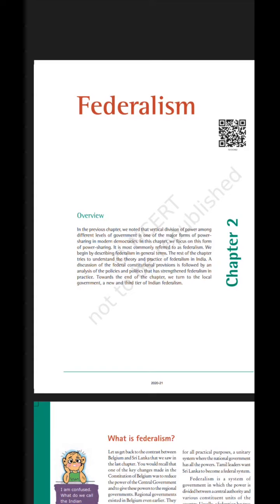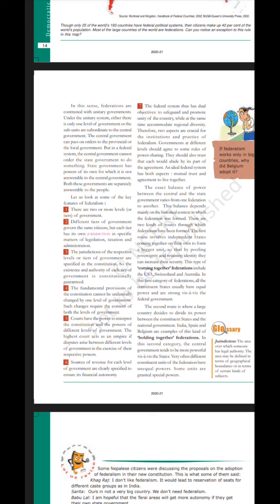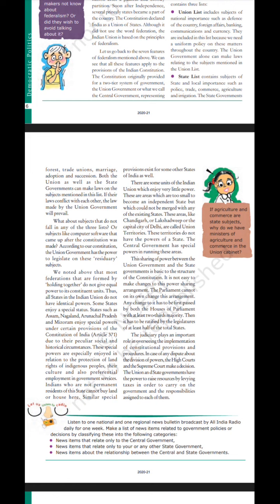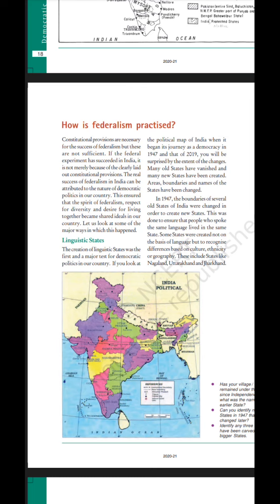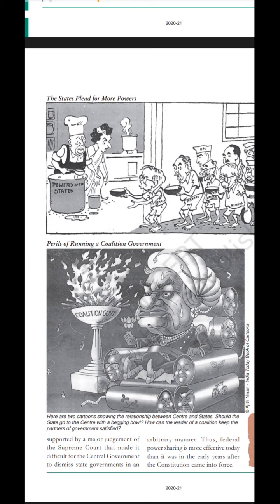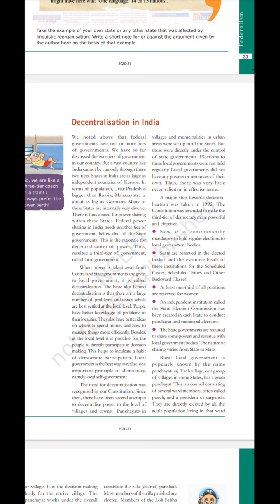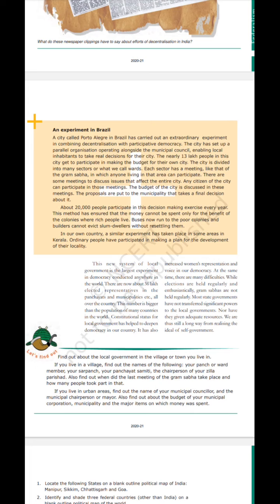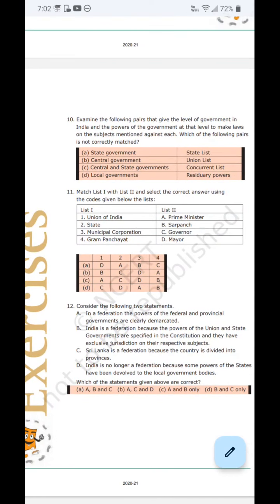ncert, democratic politics class 10 chapter 2 federalism audio book#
ncert, processing democratic politics to text book in Political Science for class 10 chapter 2 federalism audio book#